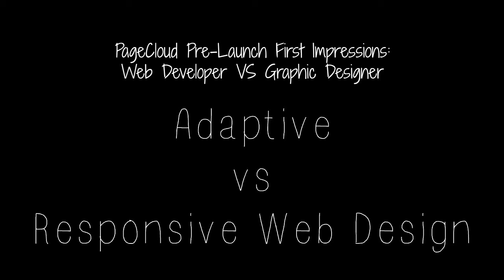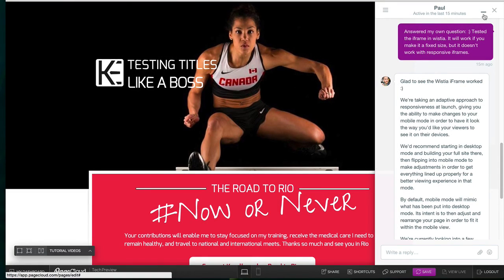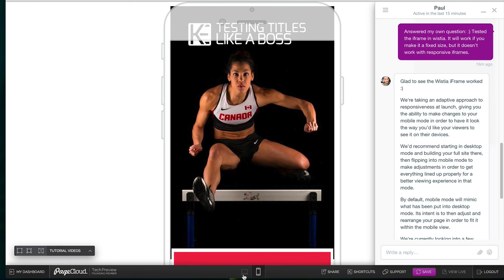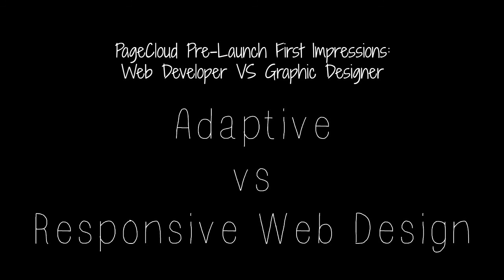PageCloud Adaptive VS Responsive Web Design Rant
In this video Bryan and I rant and rave about the differences between adaptive web design and responsive web design. We discuss our opinions on which one is best and which approach we think PageCloud should take.

PageCloud Pre-Launch First Impressions: Web Developer VS Graphic Designer - The concept of PageCloud is great and I think when they launch and continue to improve the service it will be great for basic websites. That said, I was not impressed with the pre-launch version. I believe more widgets will be needed to make the price point worth it. I see this service as a speedy way to make landing pages. The current selection of functionality is not enough to replace my current Wordpress sites.

If you're interested in checking out this service for yourself, they are offering a short window of time to join for their founding members price.

♥♥ Cheers ♥♥